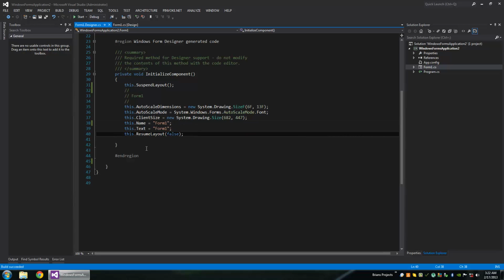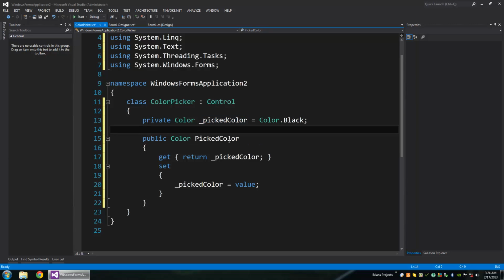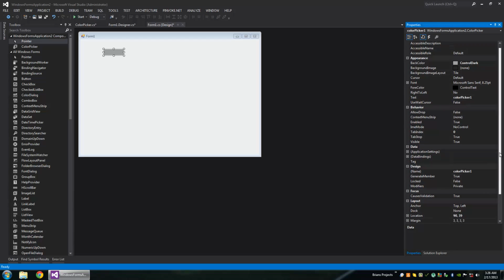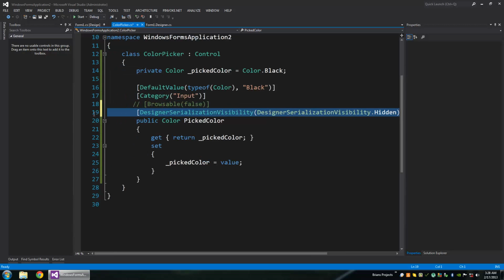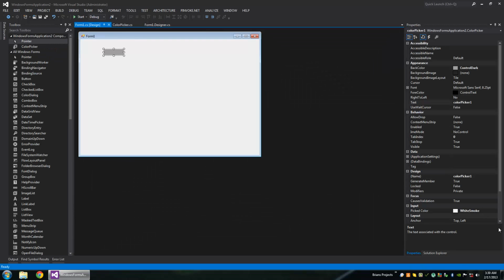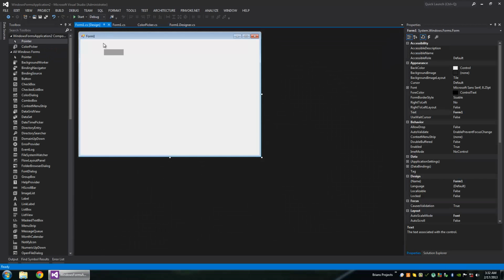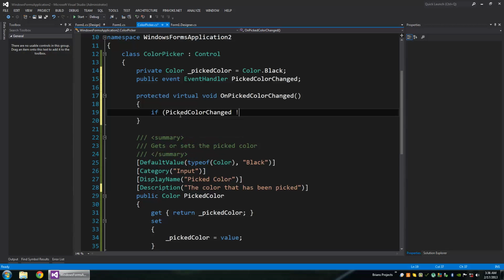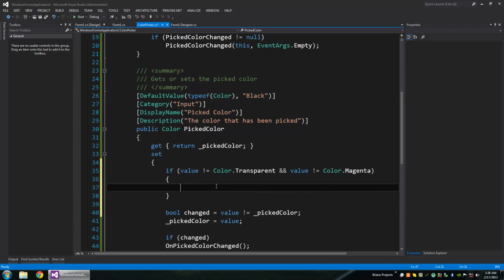C# - Advanced Properties